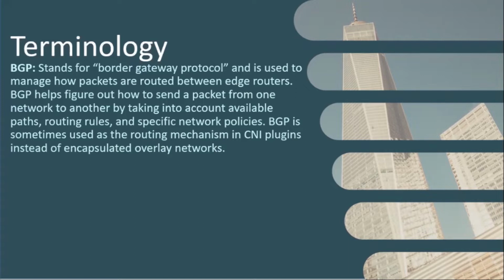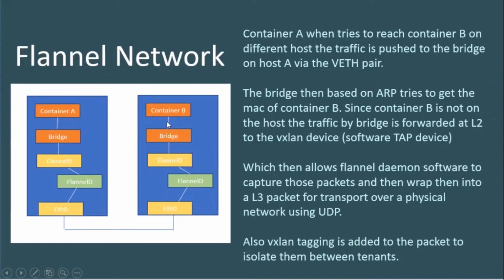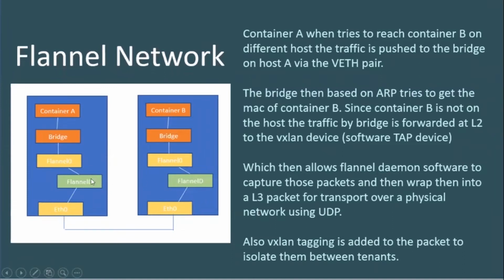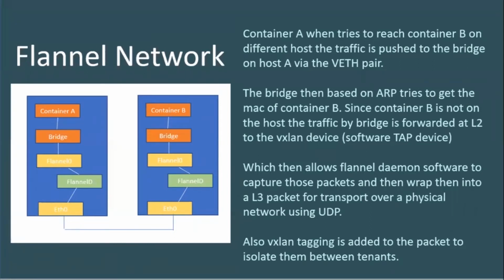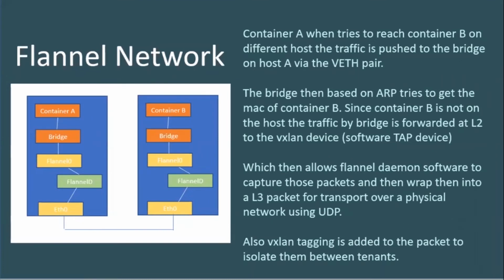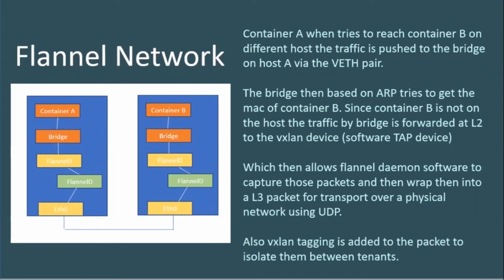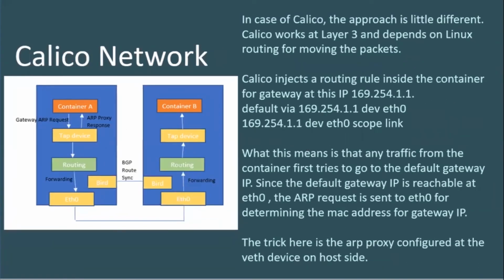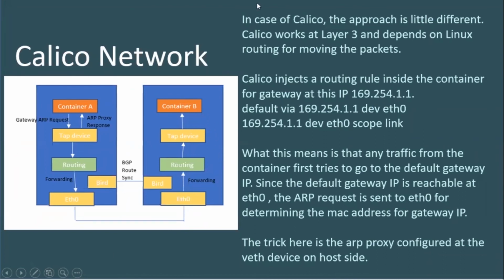Kubernetes Network Proxy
V2 06  Kubernetes Network Proxy